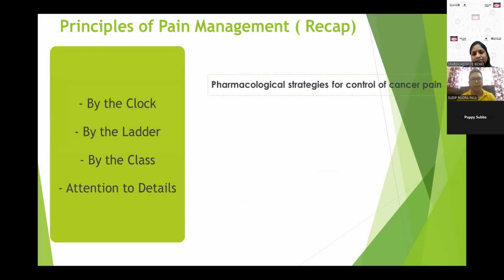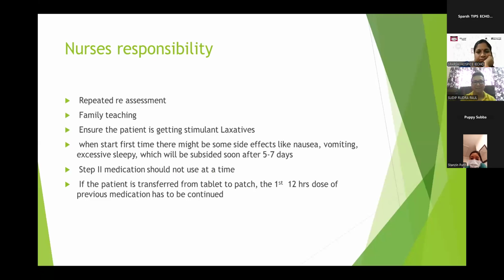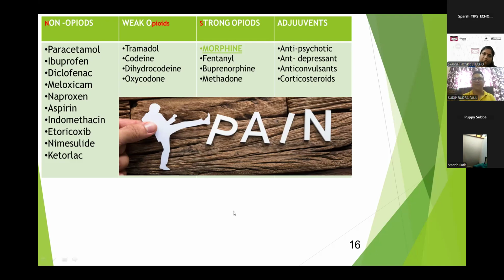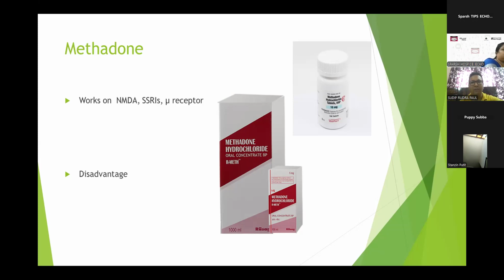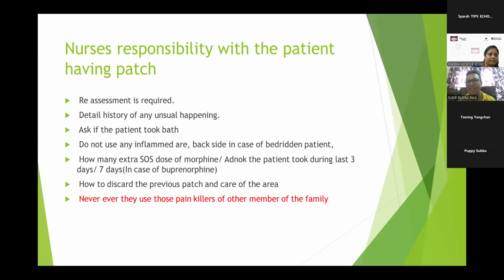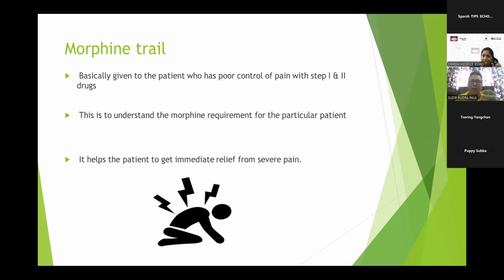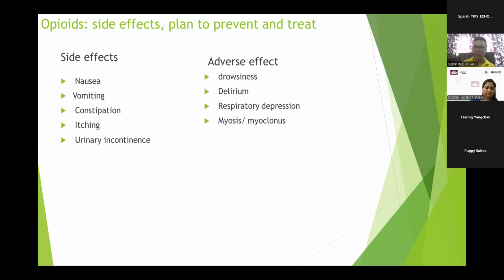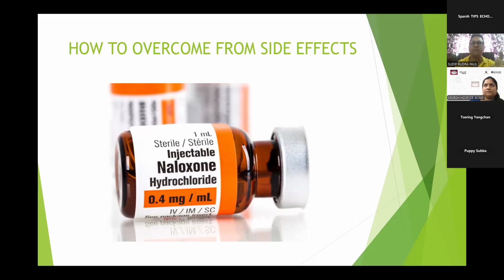Sparsh x TIPS - ‪ ‪@ECHOIndia | Session 03 | Management of Pain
SPARSH - TIPS - ECHO | Foundation Course in Palliative Nursing (FCPN 02)

Welcome to the official video playlist for the SPARSH - TIPS - ECHO Foundation Course in Palliative Nursing (FCPN 02).

This training program is a collaborative effort by Sparsh Hospice, TIPS (Trivandrum Institute of Palliative Sciences), and ECHO India, aimed at strengthening the future of palliative care in India and beyond.

This playlist features recorded sessions from the topic 'Management of Pain', focusing on essential strategies and approaches to effectively manage pain in palliative care.

🩺 Whether you're a nurse, healthcare worker, student, or simply interested in holistic patient care — this course is designed to empower and equip you.